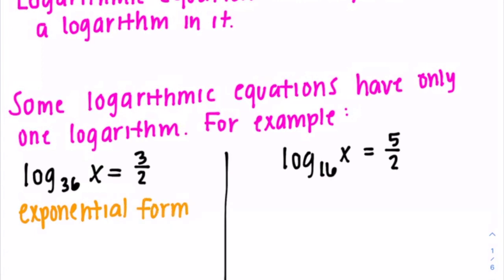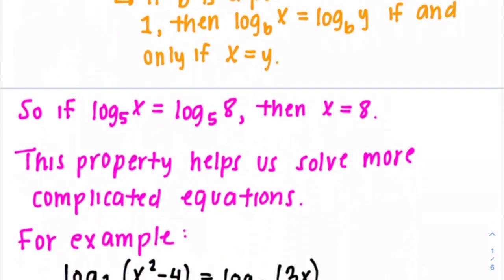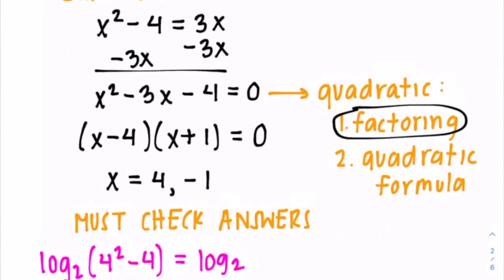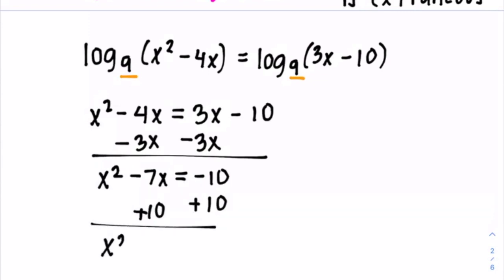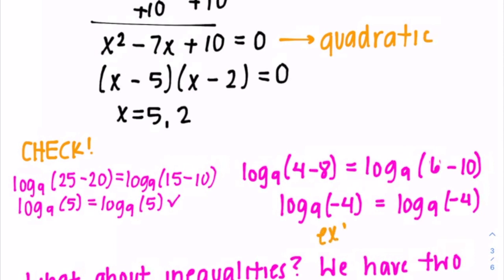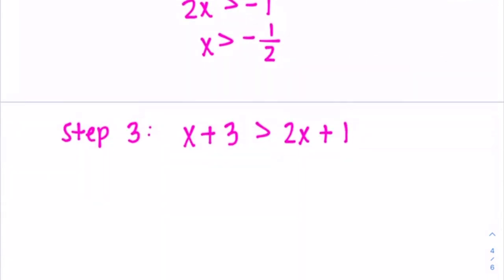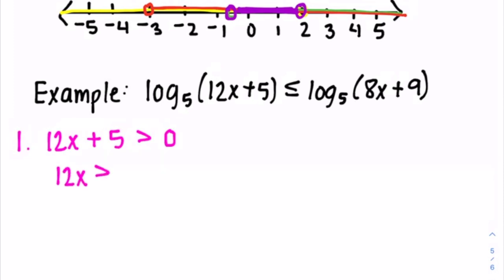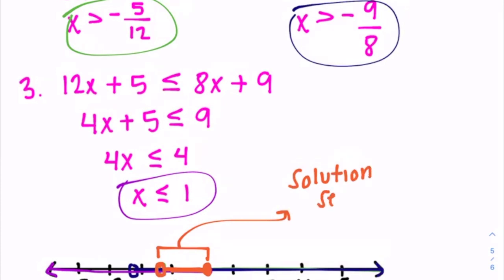Logarithmic Equations and Inequalities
This video is about Logarithmic Equations and Inequalities